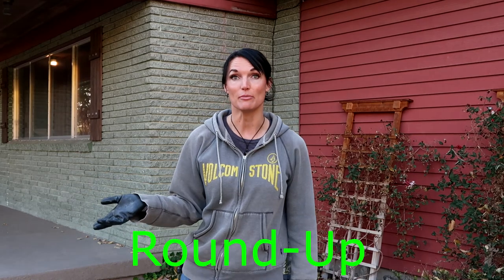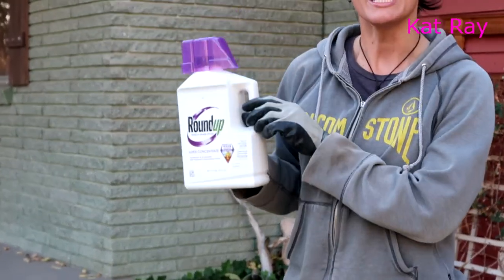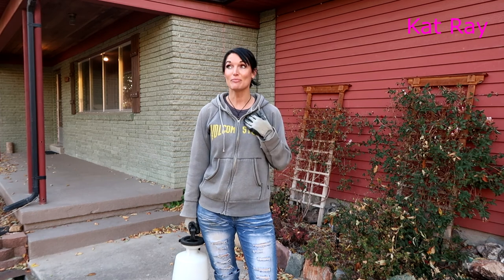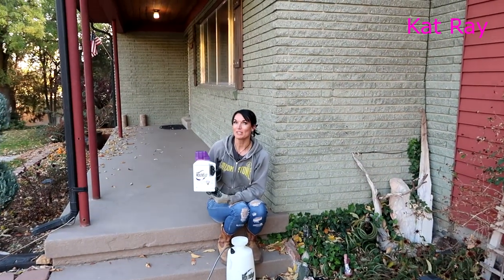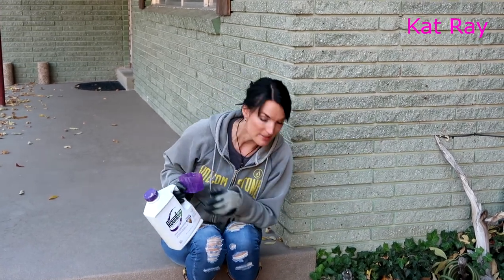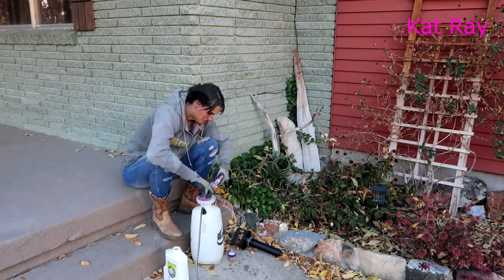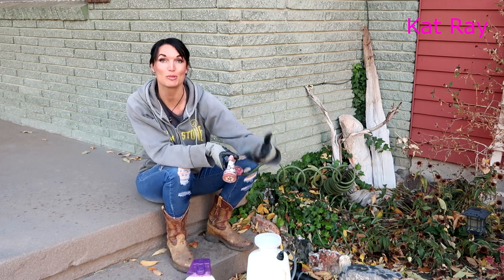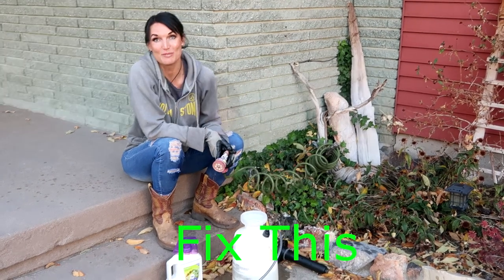Round-Up: Weed and Grass Killer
If you are needing a Weed and Grass Killer then Round-Up is a great solution. I've used it for years and I've always been very happy with the results